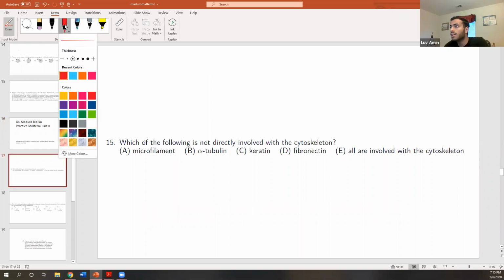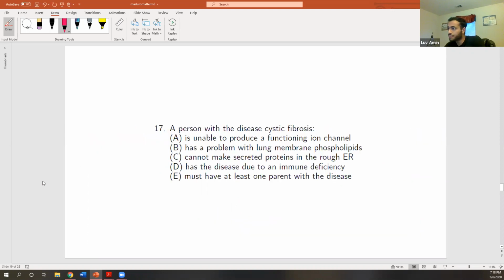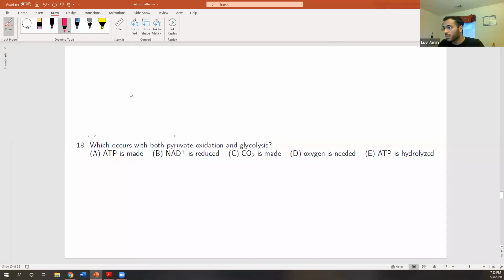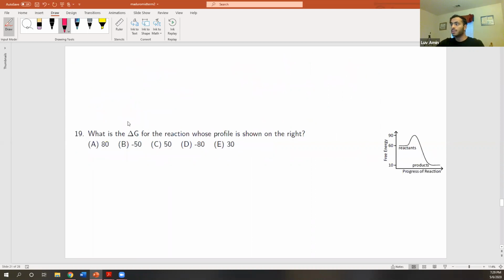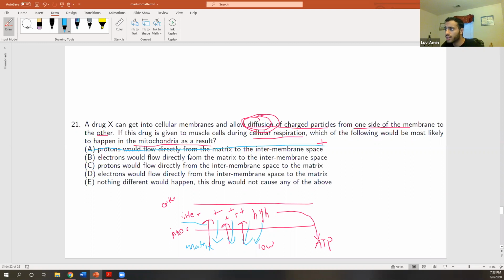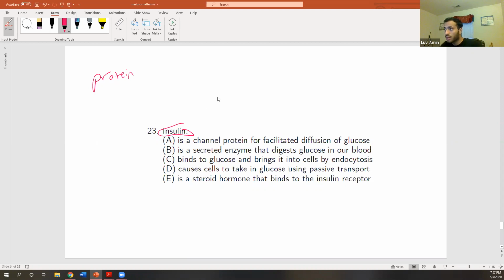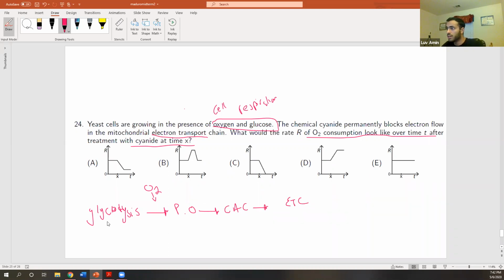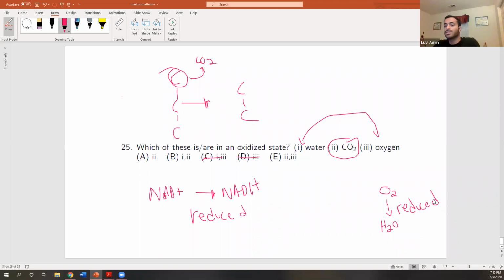BIO005A with Dr. Maduro: Week 6 - Midterm 2 Review